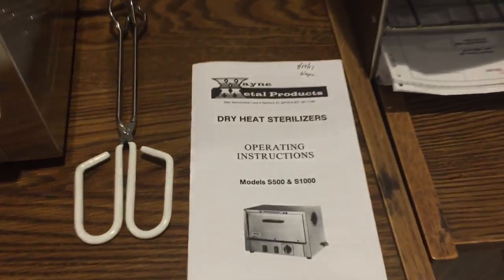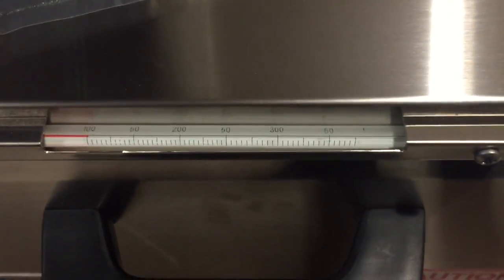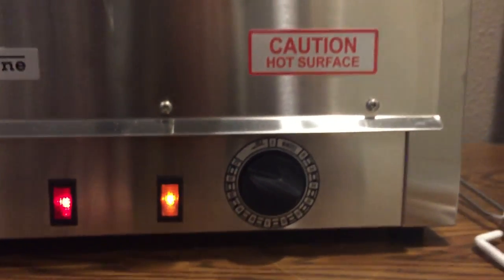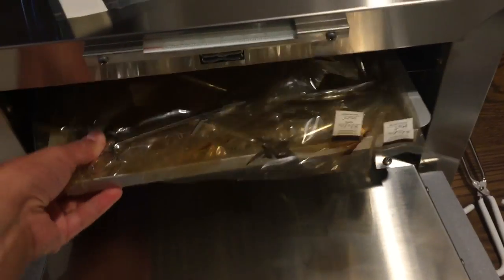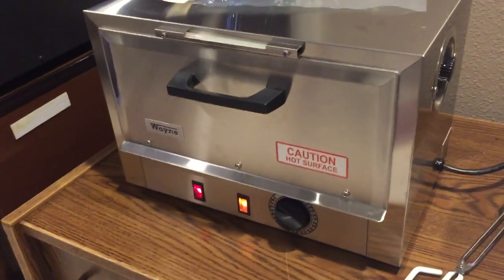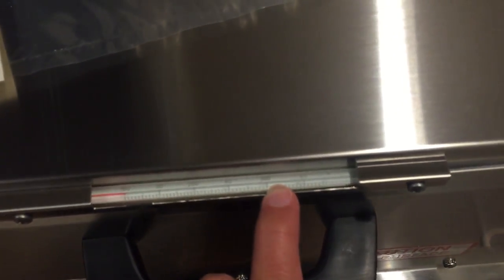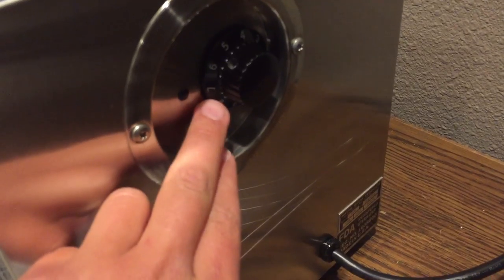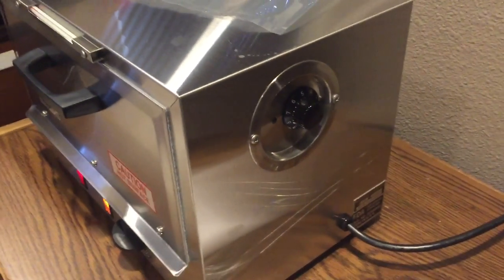Dry heat sterilizer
Wayne dry heat sterilizer S-500